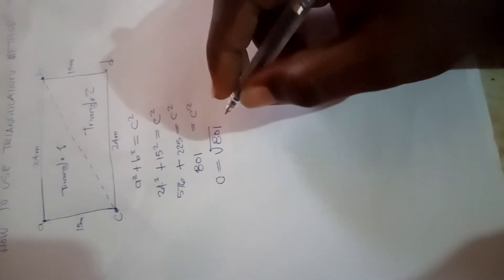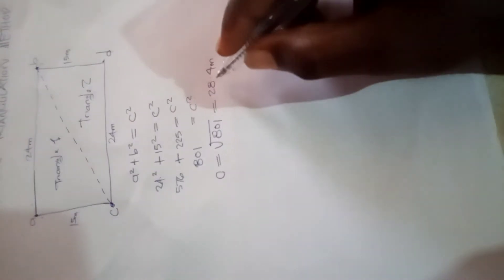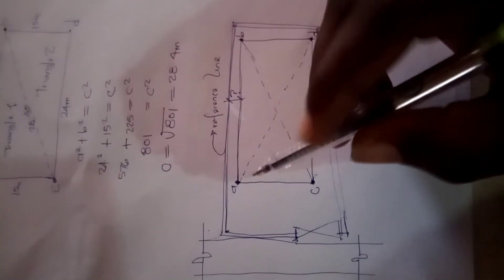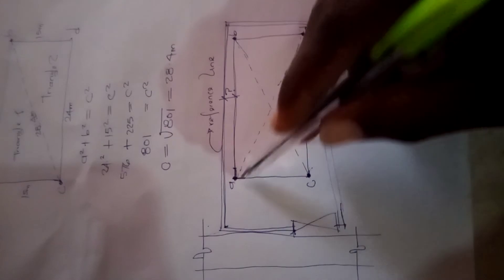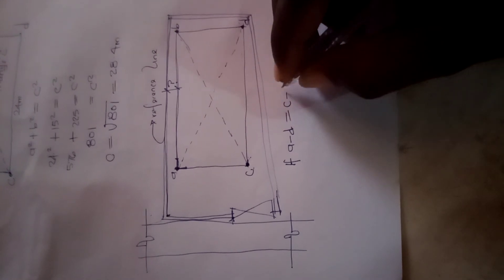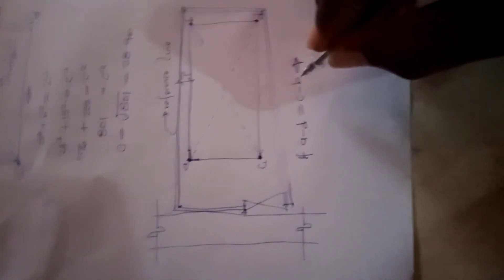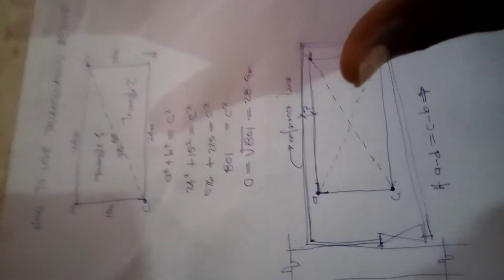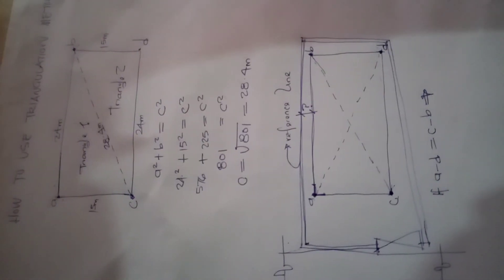Setting out building with triangulation method.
How to use triangulation method to set out building.